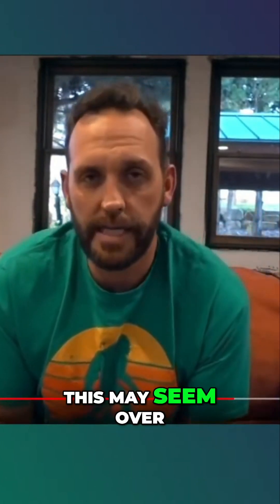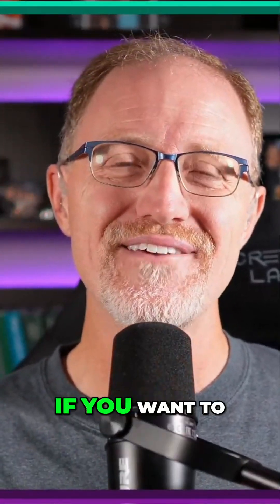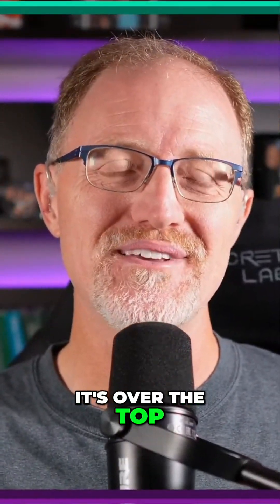The Base Cation Saturation Racket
Discover the reality of soil nutrient balancing and why traditional testing methods can be misleading. We delve into the necessity of calcium and magnesium, and how understanding saturation can empower you to make informed choices without falling for sales gimmicks.